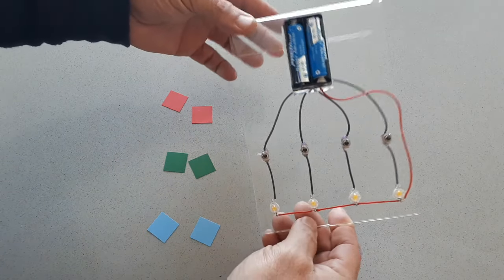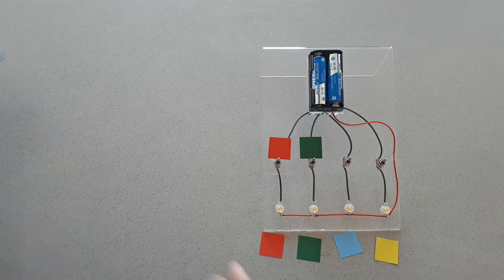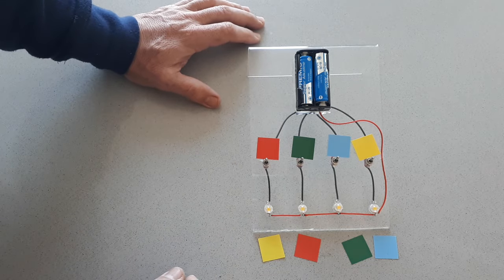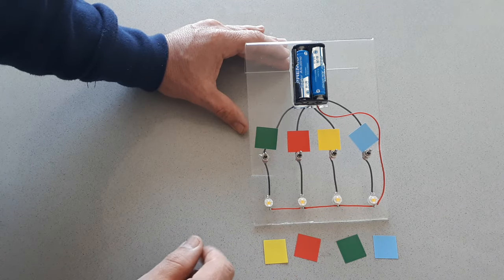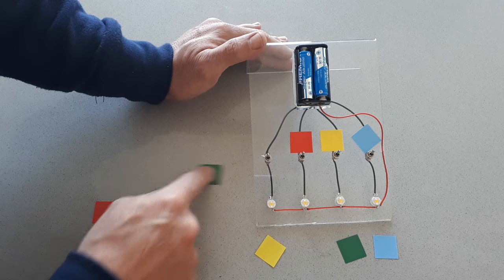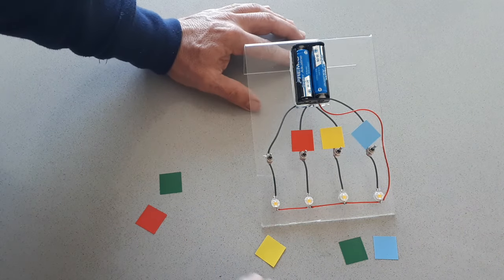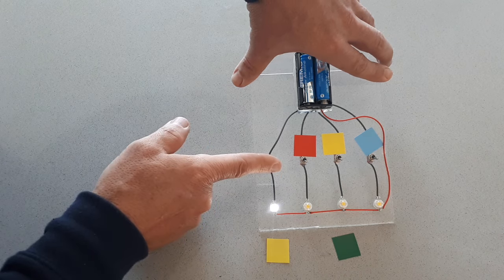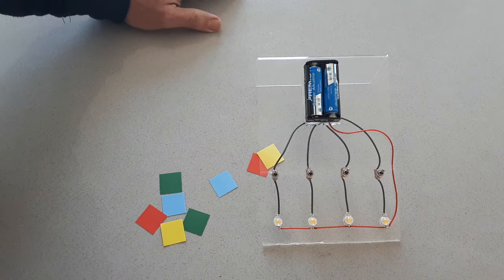Clear Magic switchboard